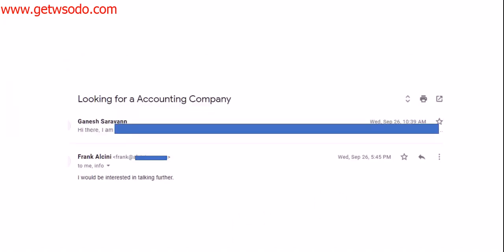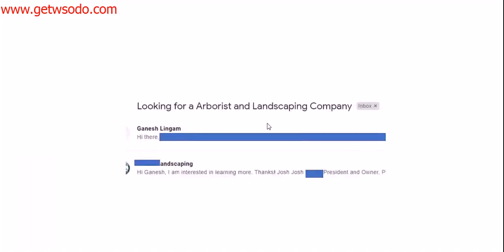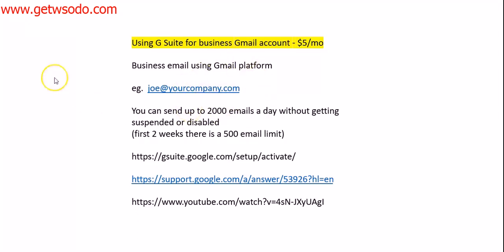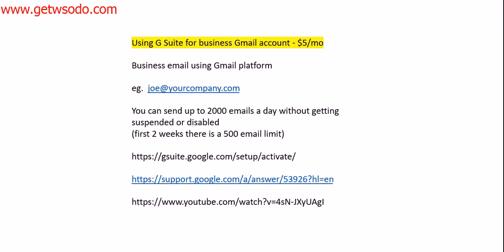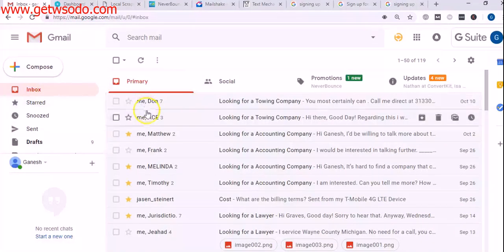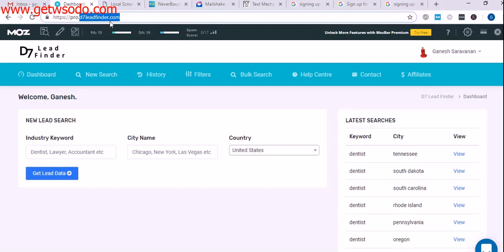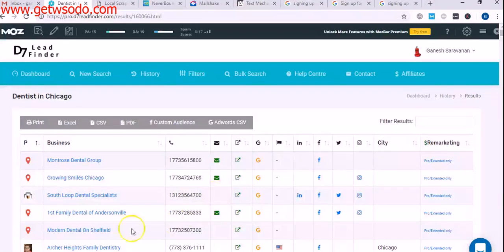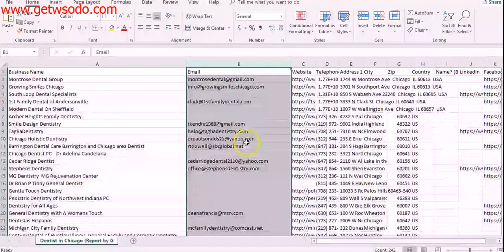15.1 Cold Email Part 1